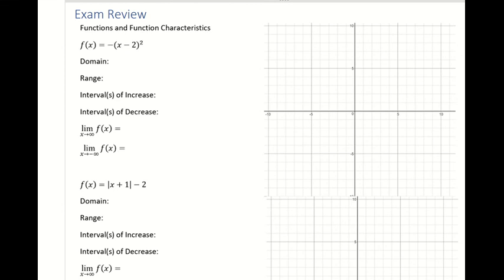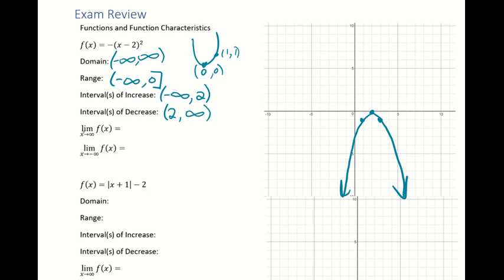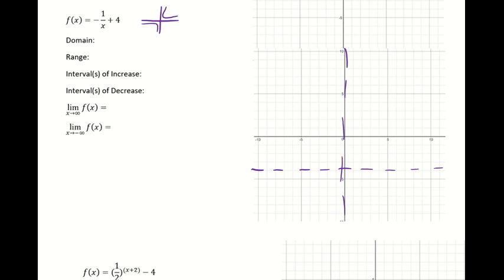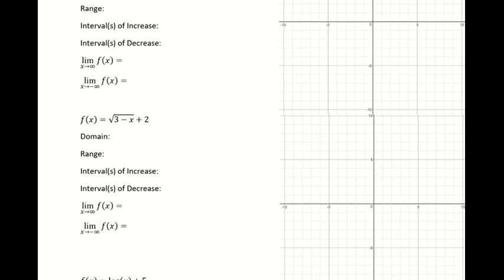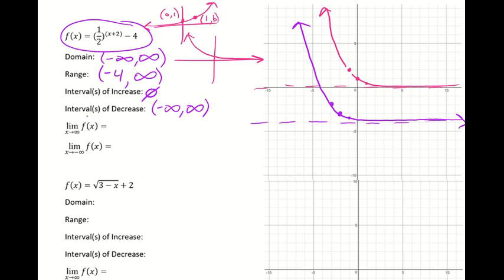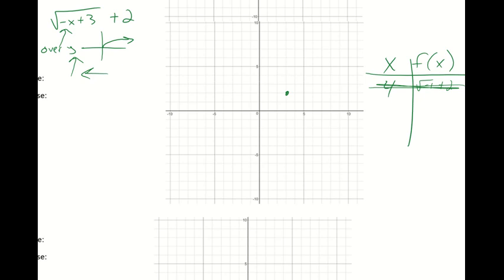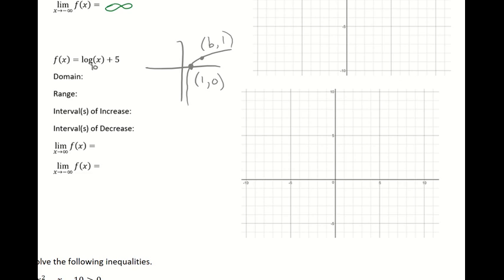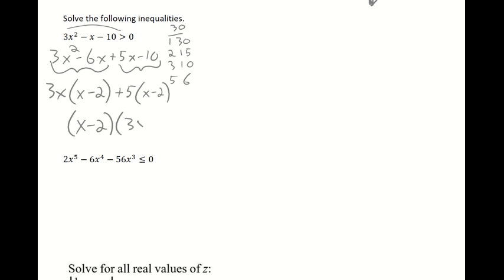Functions Exam Review Part 1